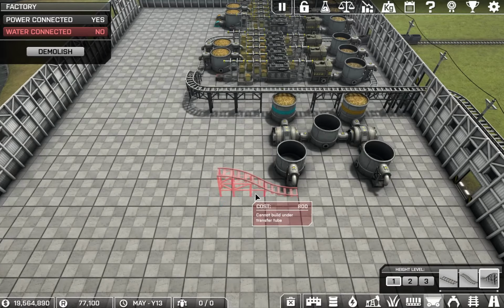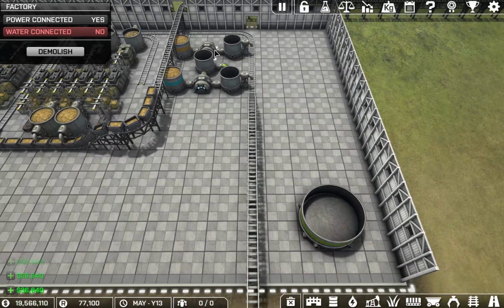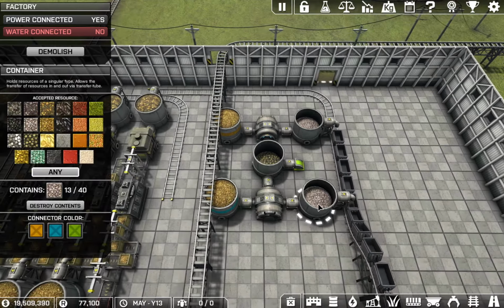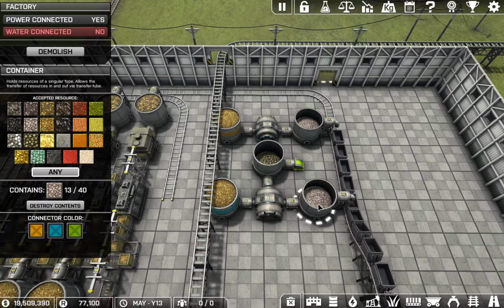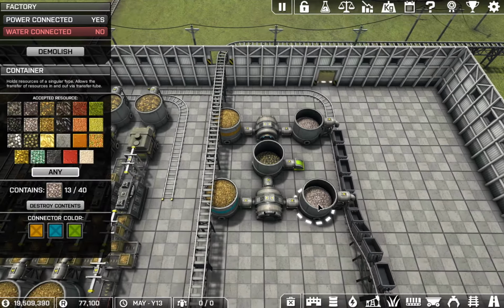Automation Empire - Ep 12 Starting Gold Plates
Automation Empire is a simulation / management game all about efficiency and expansion. Start with nothing, and build up a massive interconnected industrial network of factories and machines.
Economical transportation of resources will be essential to your success as an automation-engineer.
Utilize every tool you have access to, including mine carts, drones. trucks, trains, and cargo rockets.
Employ your ingenuity and creativity to plan out an efficient logistics network of machines to form a mechanical superorganism of production.